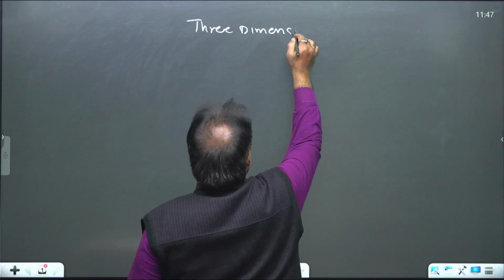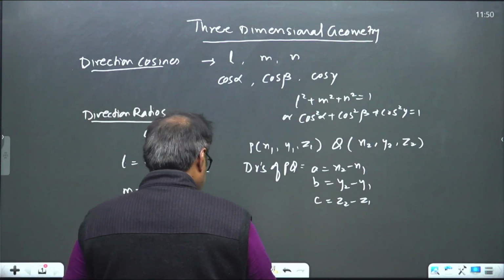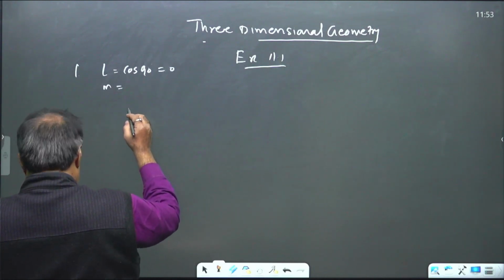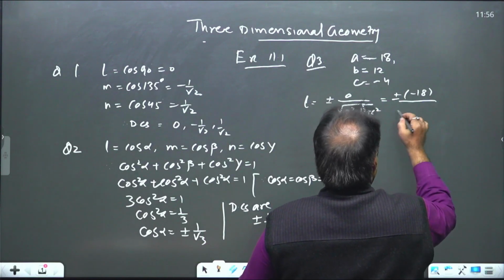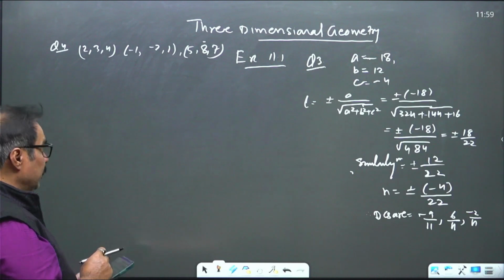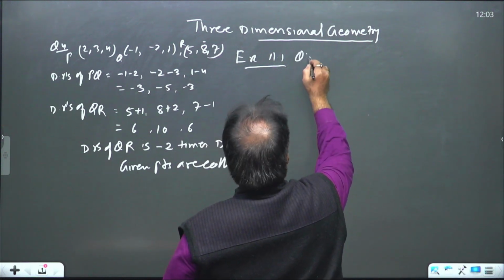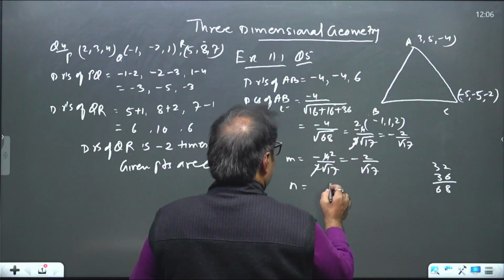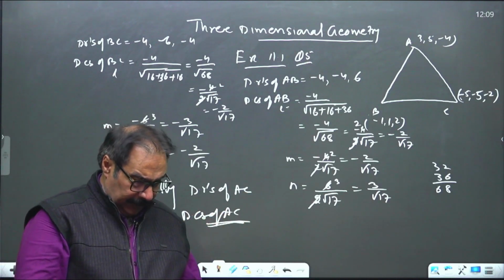📐 Class 12 | Ex 11.1 Three Dimensional Geometry Simplified! 🚀 | Easy Tips & Tricks 🎯"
"🔍 Class 12 Mathematics में Exercise 11.1 (Three Dimensional Geometry) को आसान तरीके से सॉल्व करें!
इस वीडियो में:
✅ Step-by-step समाधान
✅ सरल समझ के लिए टिप्स और ट्रिक्स
✅ 3D Geometry के कांसेप्ट को मज़ेदार और सरल बनाना

📚 यह वीडियो CBSE, ISC और अन्य बोर्ड के स्टूडेंट्स के लिए परफेक्ट है!
🎯 Boards में अच्छे नंबर पाने के लिए अभी देखें!

class 12 | ex 11.1 three dimensional geometry simplified!,
class 12 3d geometry 11.1,
class 12 three dimensional geometry exercise 11.1,
3d geometry class 12 ex 11.1 introduction,
3d geometry class 12 ex 11.1,
class 12 maths 3d geometry ex 11.1,
three dimensional geometry class 12 introduction 11.1,
3d geometry class 12 exercise 11.1,
three dimensional geometry class 12 ex 11.1,
11.1 parametrizations of plane curves,
three dimensional geometry class 12 introduction 11.2